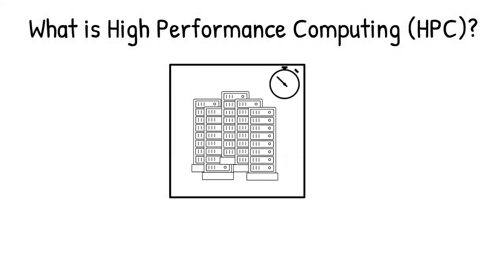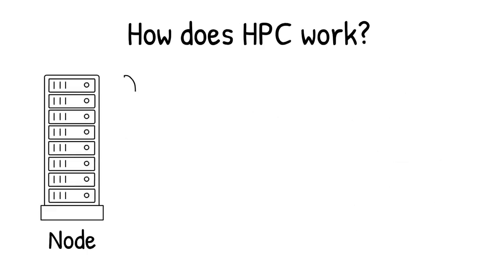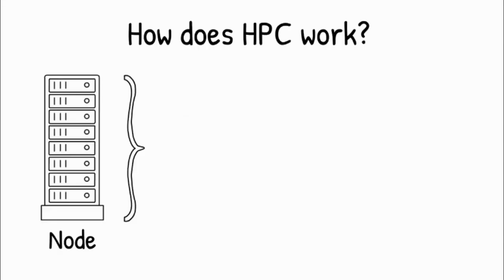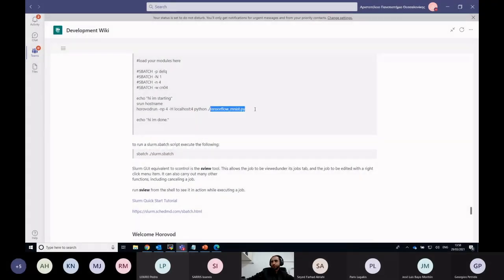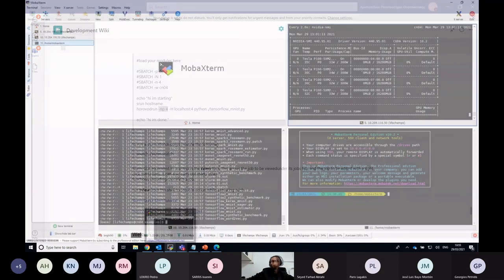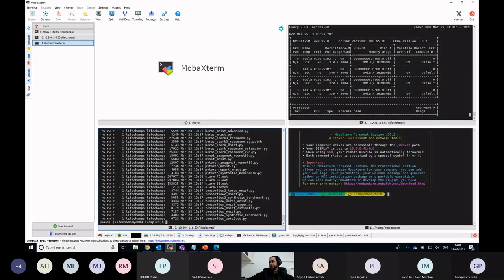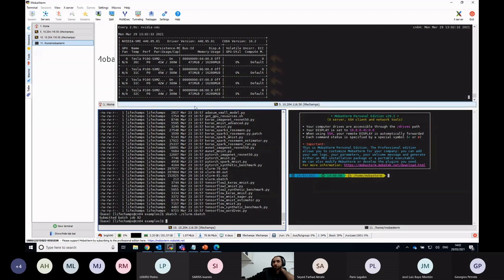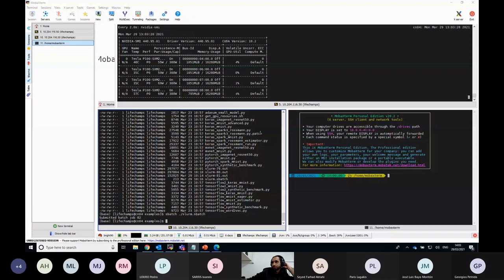LifeChamps HPC Tutorial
This video is a tutorial describing  the training process of a model on the LifeChamps HPC Platform.